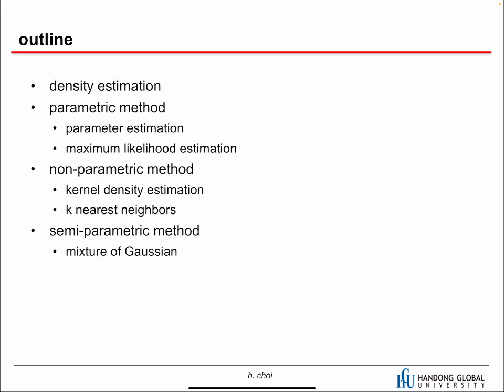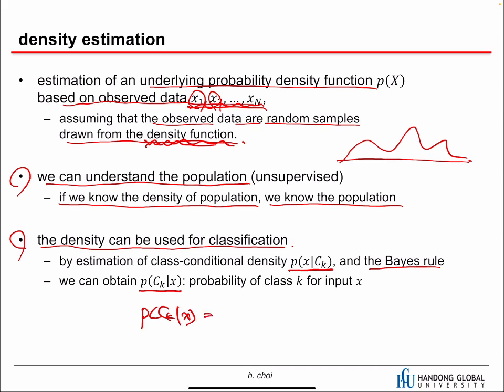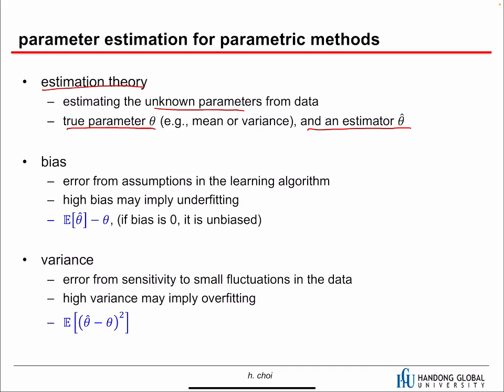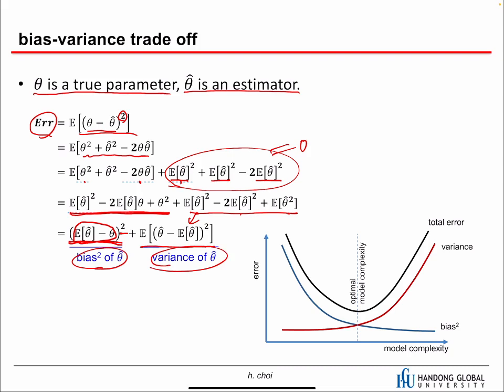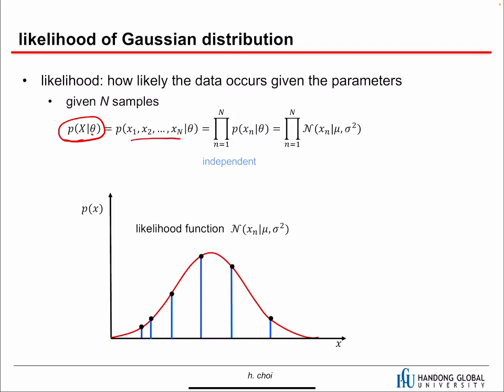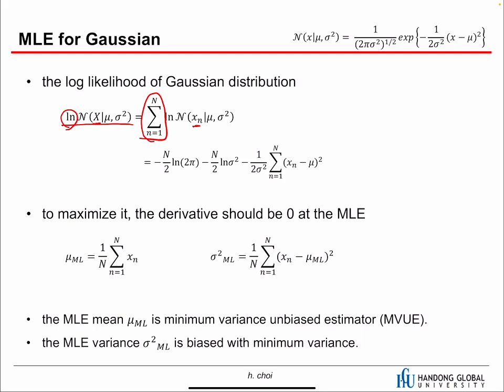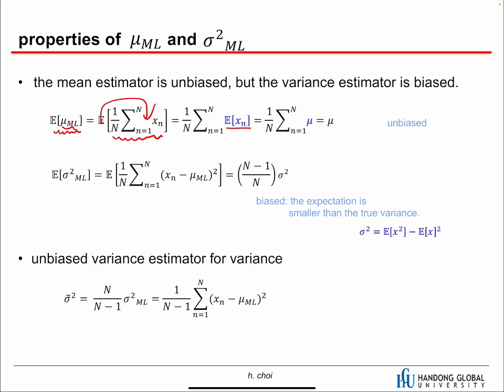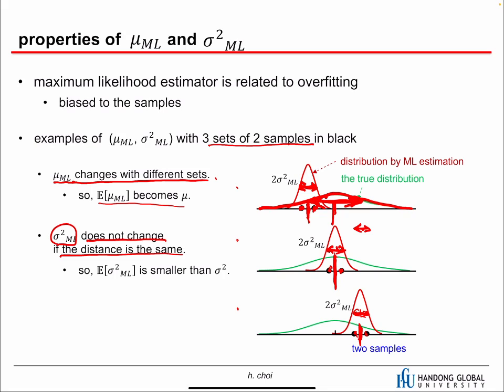ML 5-1 Density Estimation [1/2]